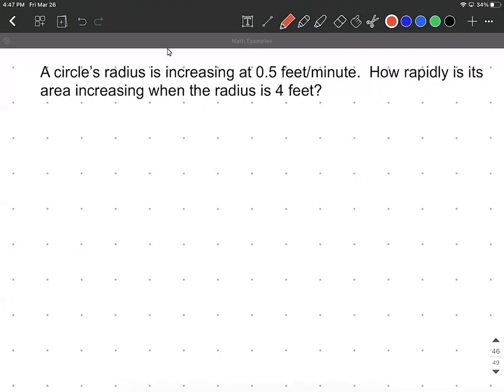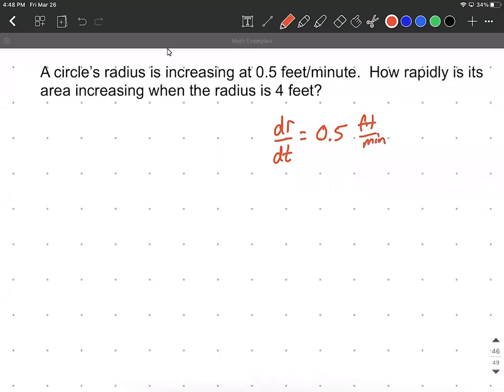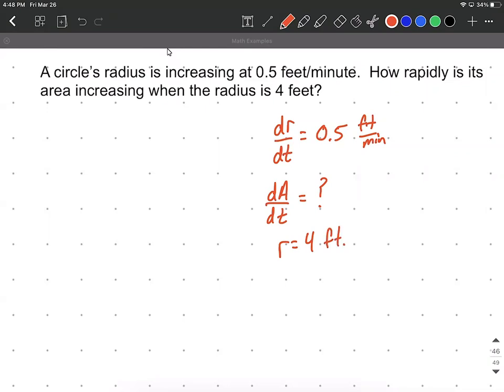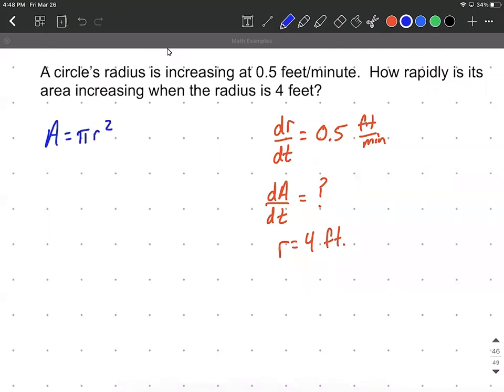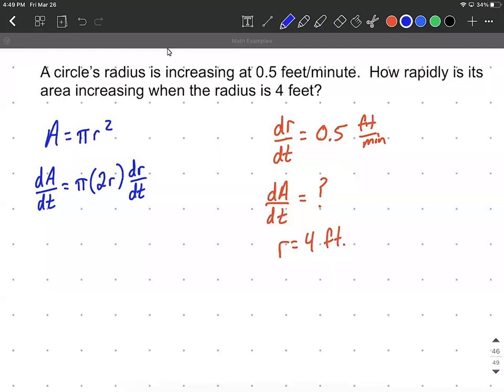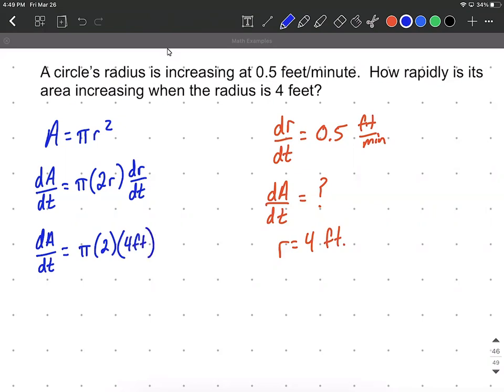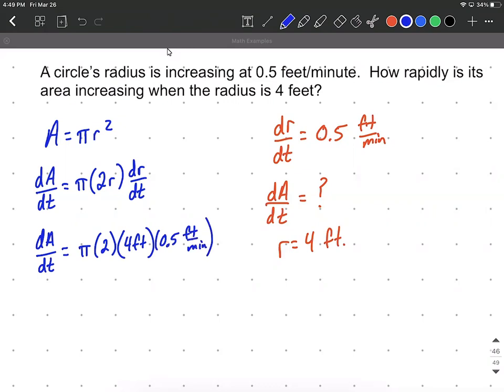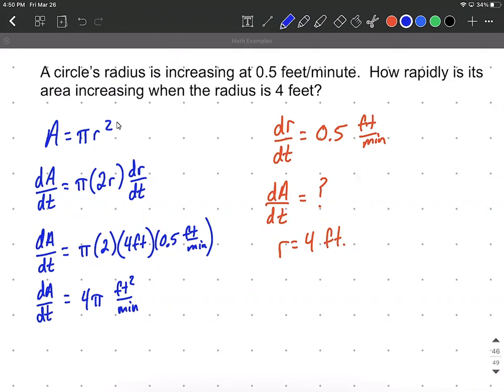Related rates implicit differentiation find rate at which area of circle is increasing calculus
A circle's radius is increasing at feet/minute.  How rapidly is its area increasing with the radius is feet?

In this calculus example, we use implicit differentiation to calculate the rate at which the area of a circle is increasing dA/dt when we are given the rate at which the radius is changing dr/dt and a value for our radius r.  Each part of this process is explained and written step-by-step.